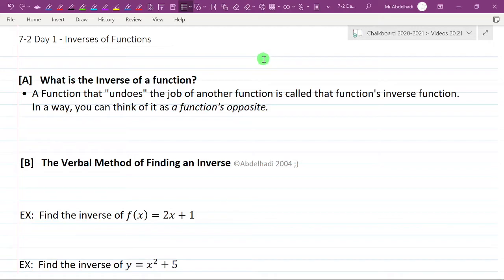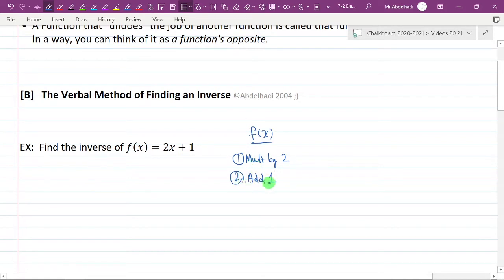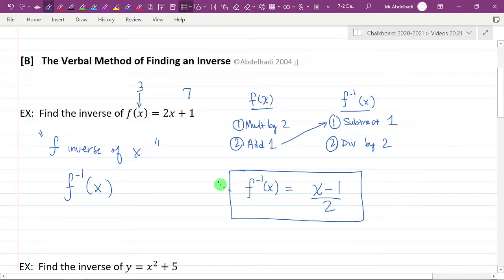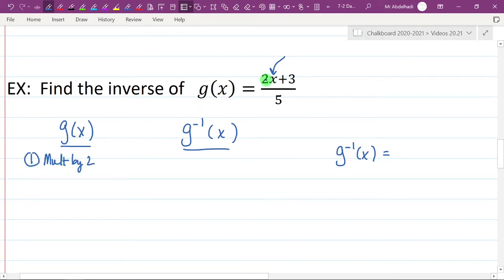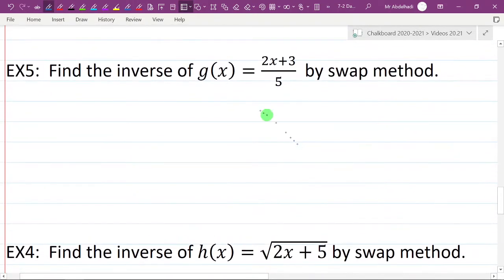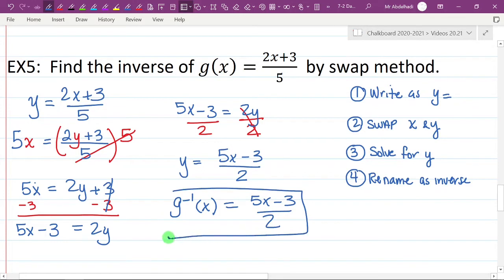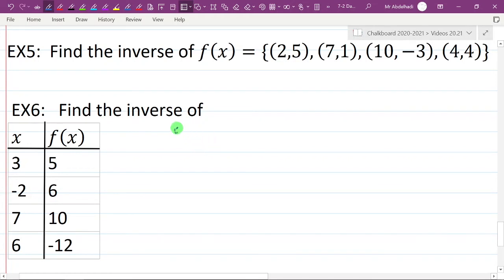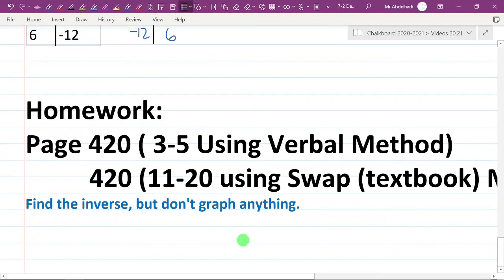Lesson 7-2 Day 1 - Inverses of Functions